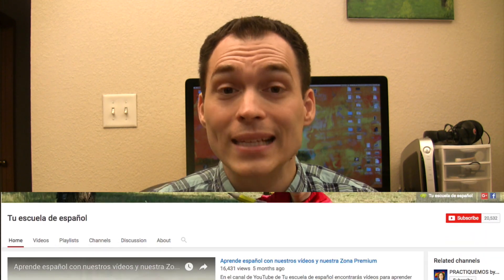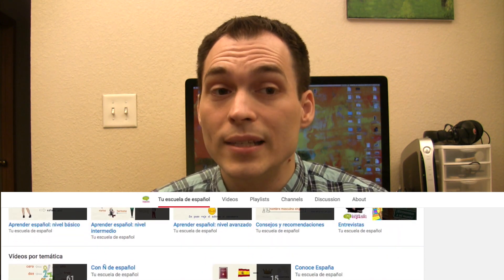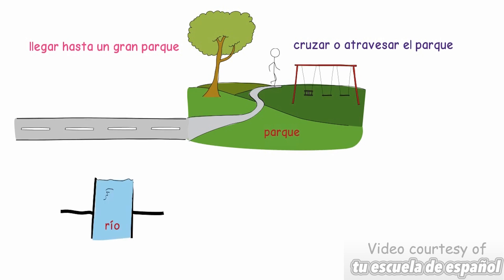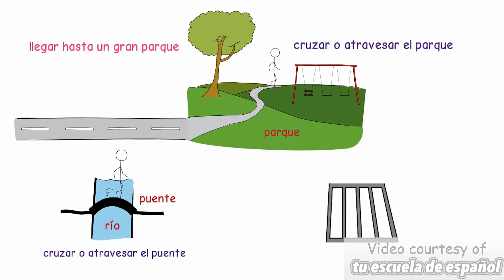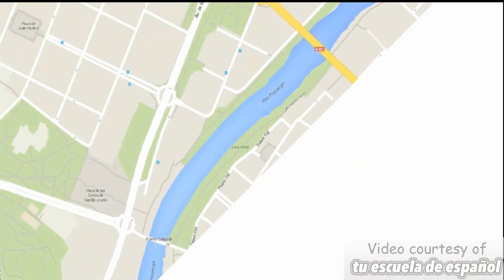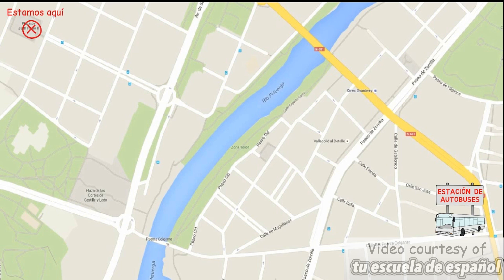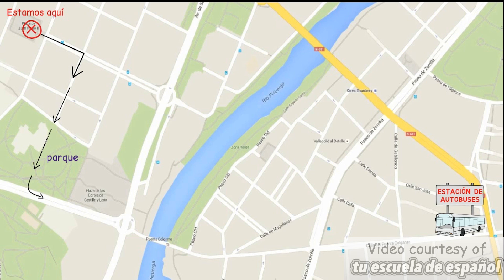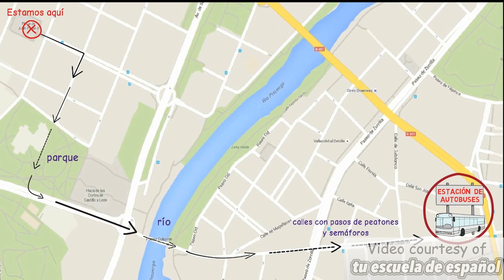Asking for & Giving Directions in Spanish with Elena! (Spanish in Context)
Click CC for subtitles in the practice portion!

Learn to ask for and give directions in this simple video created by Elena from "tu escuela de español".

This video was made as a collaboration between Señor Jordan's Spanish videos and "Tu escuela de español".

If you like this video, consider checking out Elena's channel for other Spanish videos to help you learn!

And like the video, comment and let us know what you thought of the collaboration!